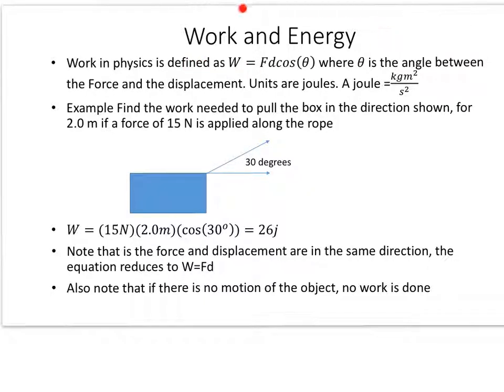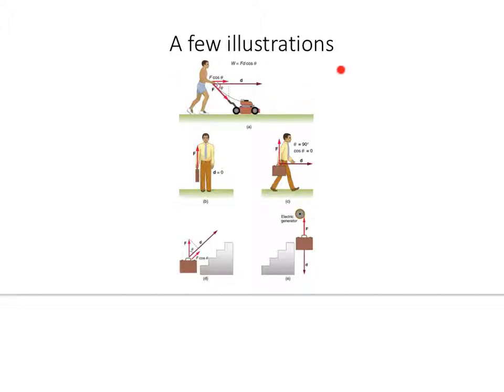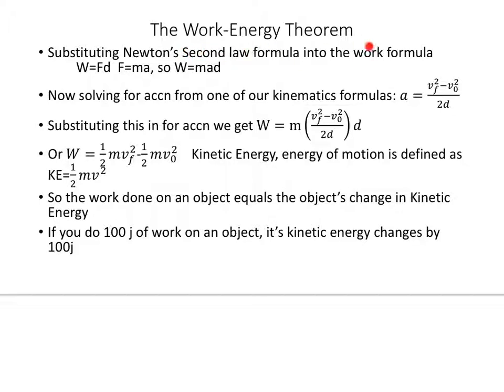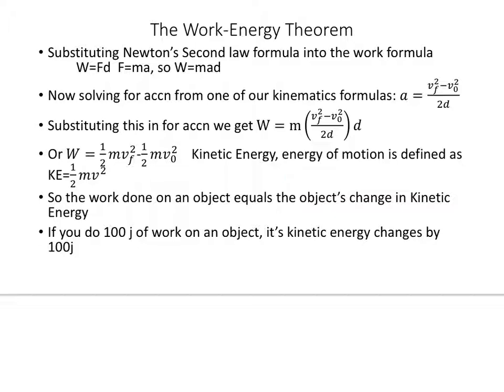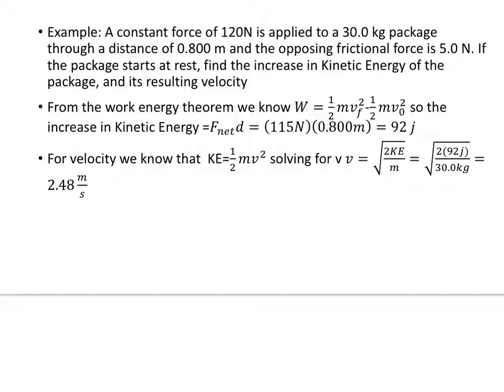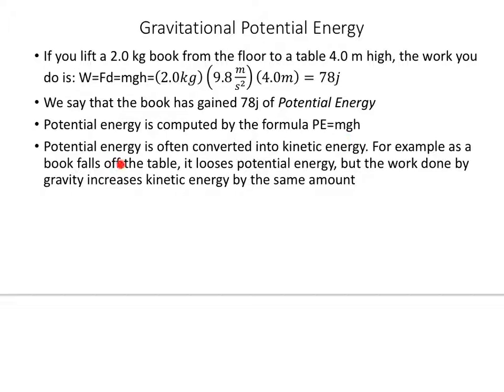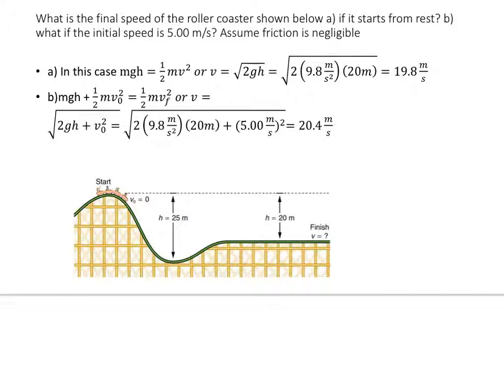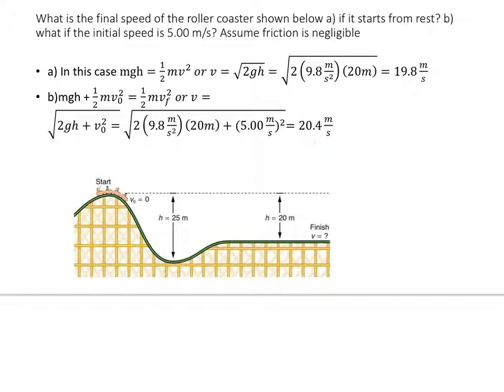work and energy 1